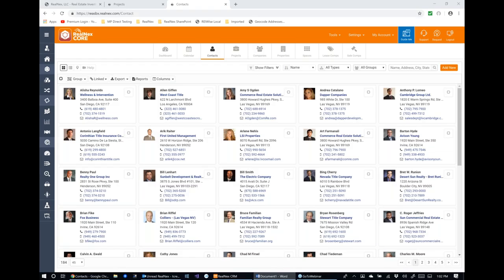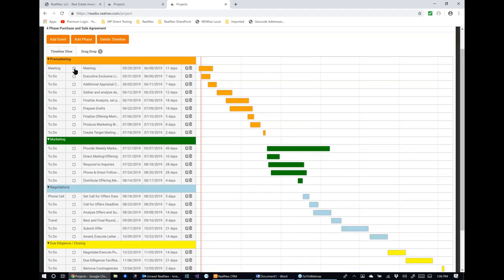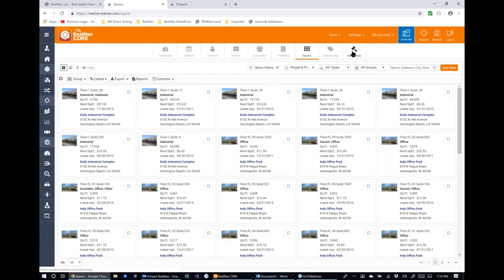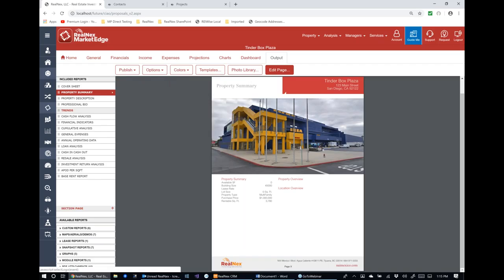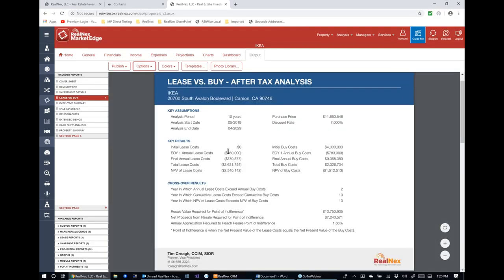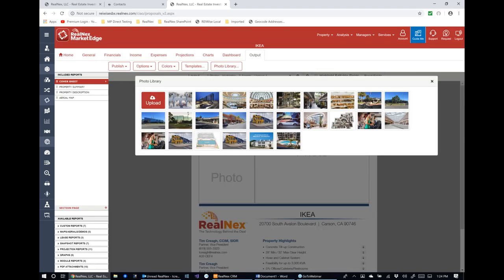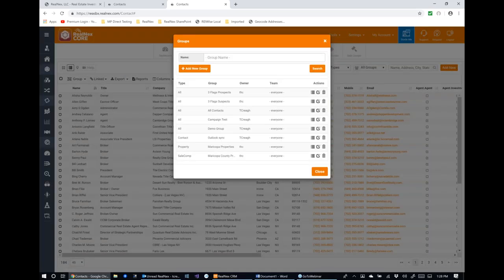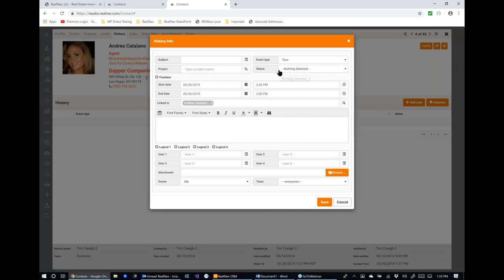That's CRE CREAGH May 2019